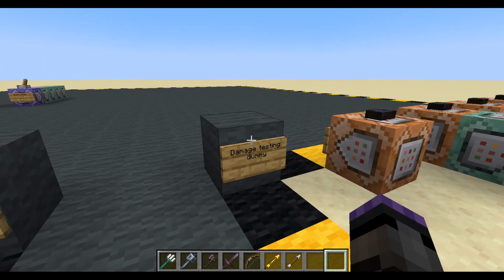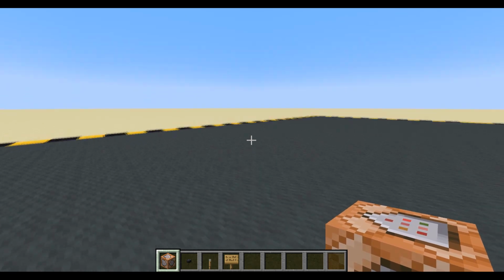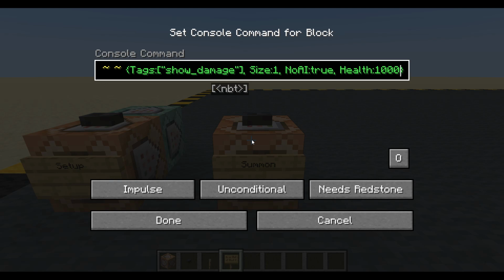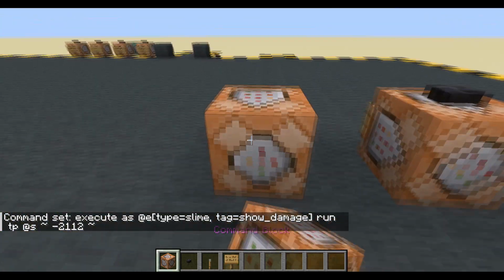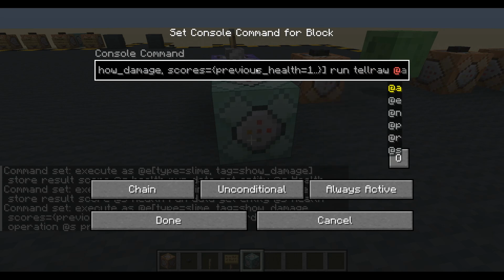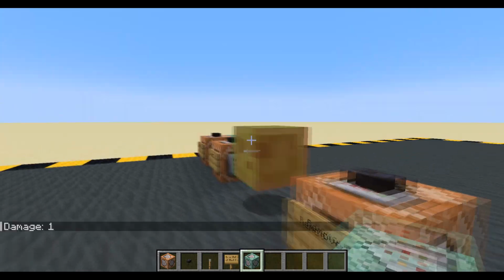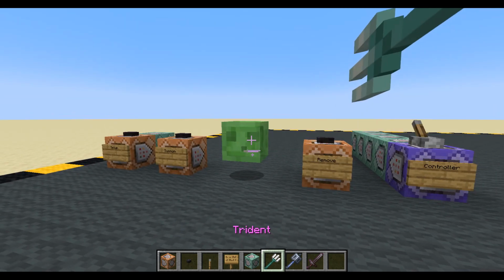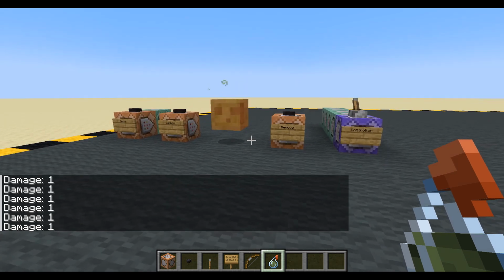394: Simple damage test dummy. [Minecraft Map Making]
Ep394: Inviting my slime friend Bob around so we can repeatedly punch him in the face to see how much damage it does.

00:00 Intro
01:50 Setup
02:20 Create dummy
03:50 Remove dummy
04:20 Controller
08:50 Waffling

Version: 1.21

Command help: GalSergey

Commands used:

Setup:
IUN: scoreboard objectives add health dummy
CUA: scoreboard objectives add previous_health dummy

Summon:
IUN: summon slime ~2 ~ ~ {Tags:["show_damage"], Size:1, NoAI:true, Health:1000f, attributes:[{id:"generic.max_health", base:1000}], DeathLootTable:"empty", Rotation:[180f, 0f]}

Controller:
RUA: execute as @e[type=slime, tag=show_damage] store result score @s health run data get entity @s Health
CUA: execute as @e[type=slime, tag=show_damage, scores={previous_health=0..}] run scoreboard players operation @s previous_health -= @s health
CUA: execute as @e[type=slime, tag=show_damage, scores={previous_health=1..}] run tellraw @p [{"text":"Damage: "}, {"score":{"name":"@s","objective":"previous_health"}}]
CUA: execute as @e[type=slime,tag=show_damage] run scoreboard players operation @s previous_health = @s health
CUA: data merge entity @e[type=slime, tag=show_damage, limit=1] {Health:1000}